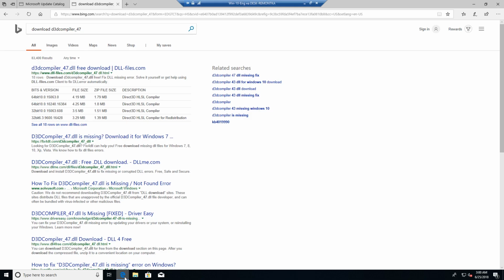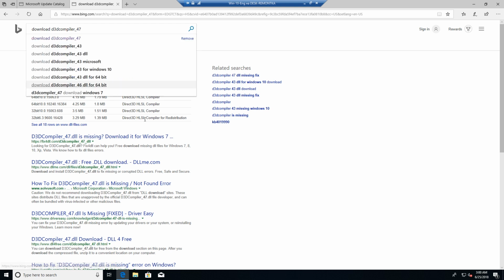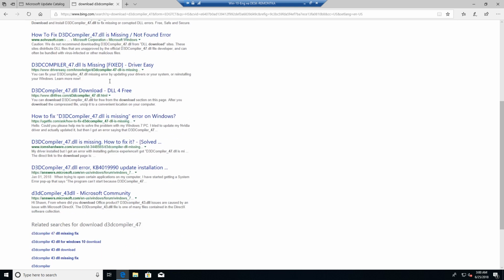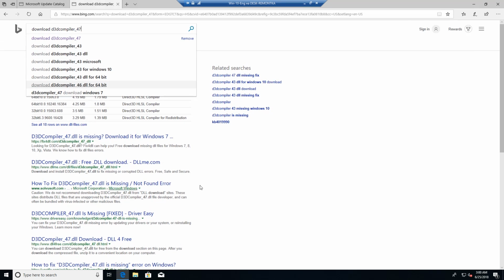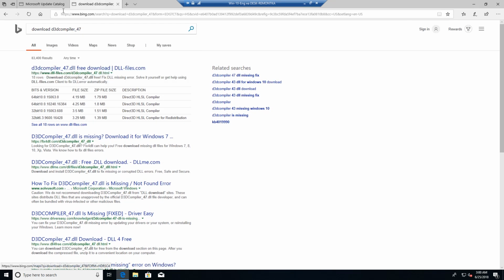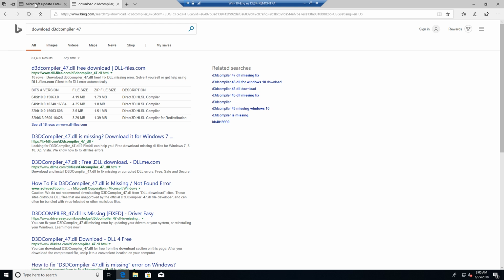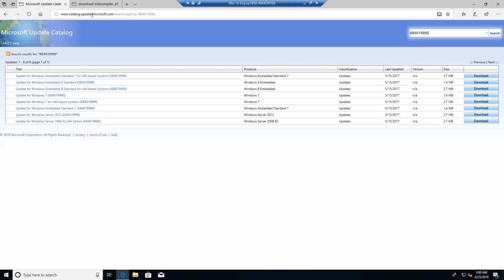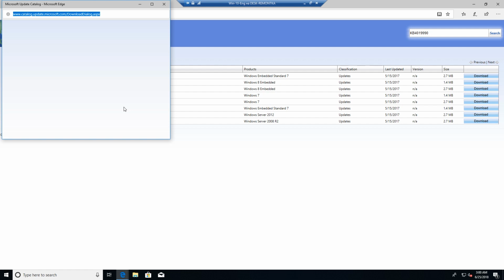How to fix D3DCompiler_47.dll is missing error in Windows 7 x64/x86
How to download the original D3DCompiler_47.dll file and fix the error "The program can’t start because D3DCompiler_47.dll is missing from your computer"
— D3DCompiler_47.dll for Windows 7 in KB4019990